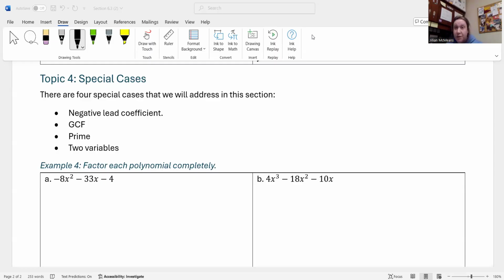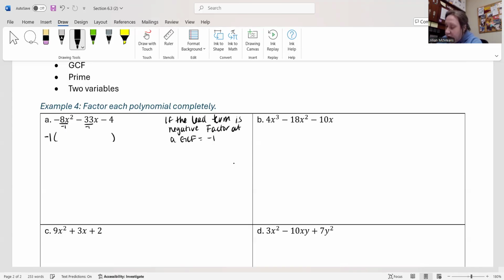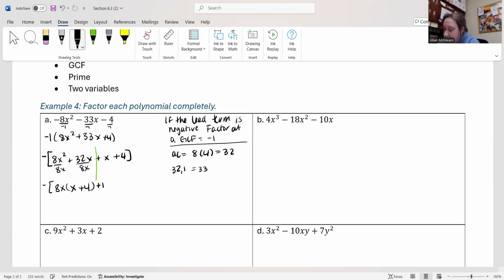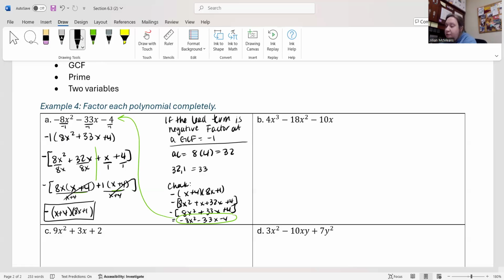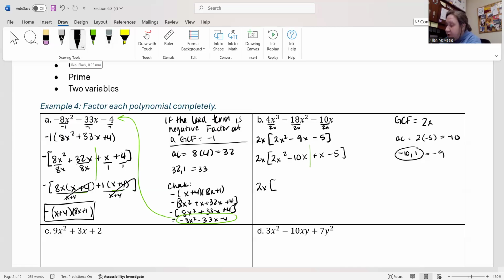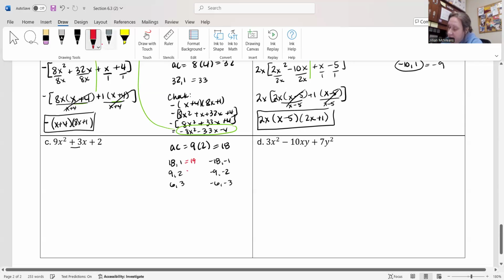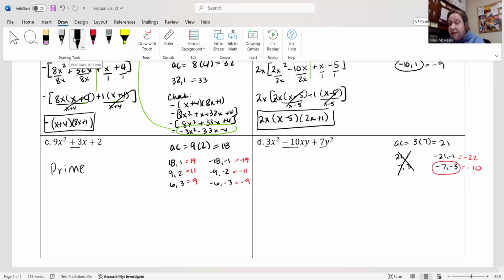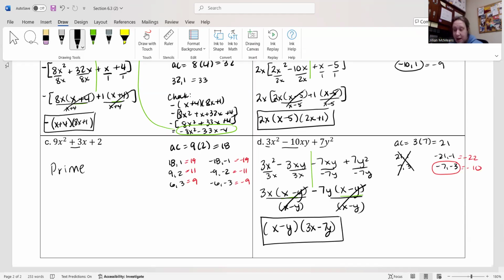M35 Section 6.3 Topic 4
Special Cases when Factoring Quadratic Trinomials where a is not 1 (Negative lead term, GCF, prime, double variable)